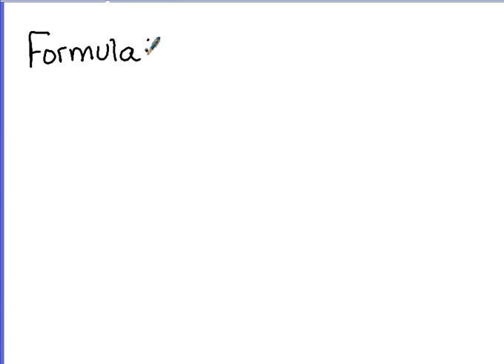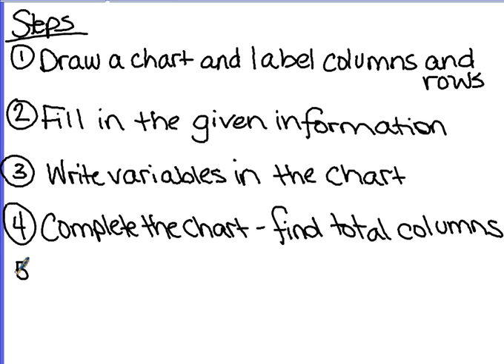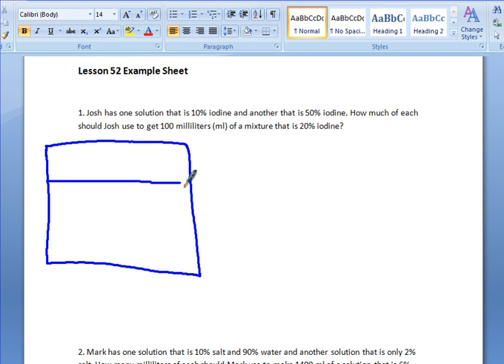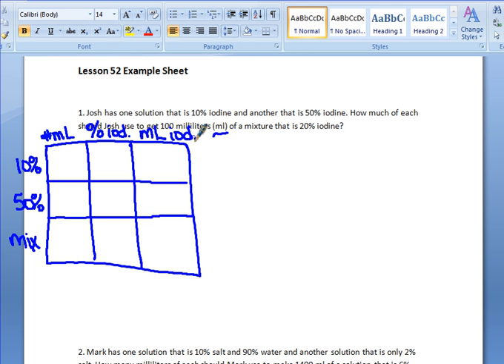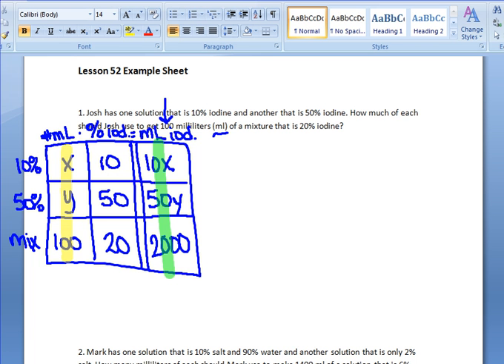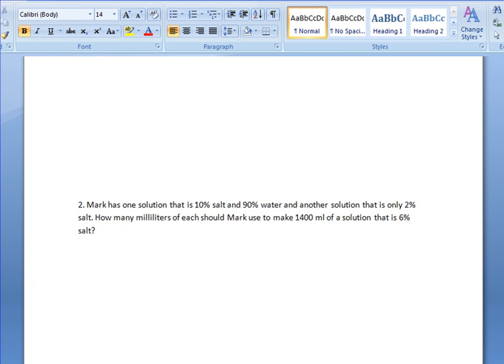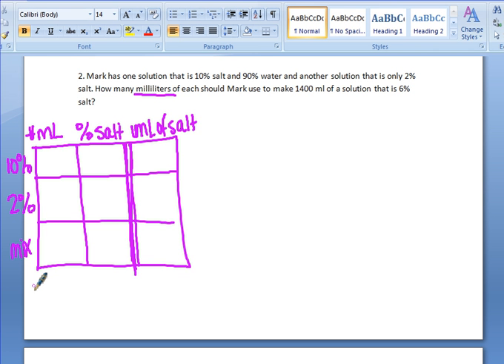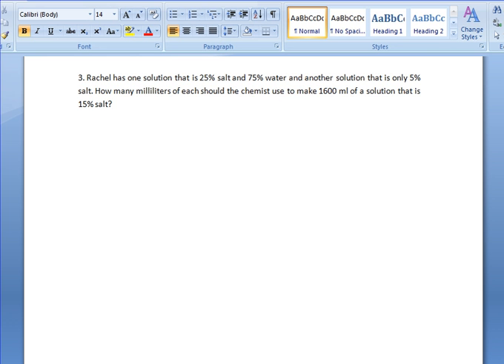Algebra 2 Lesson 52